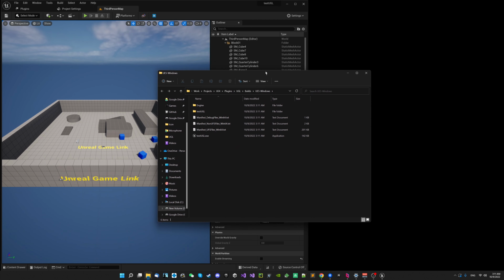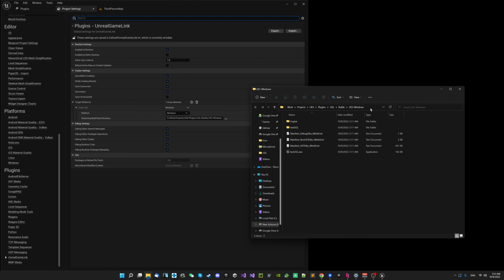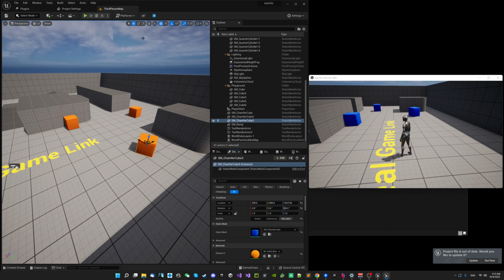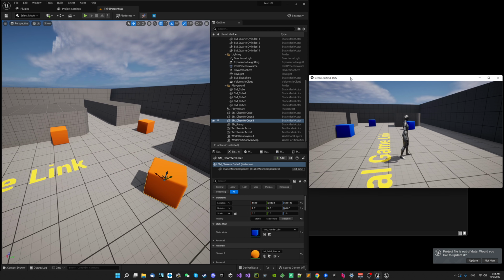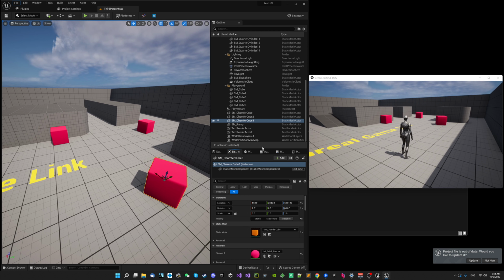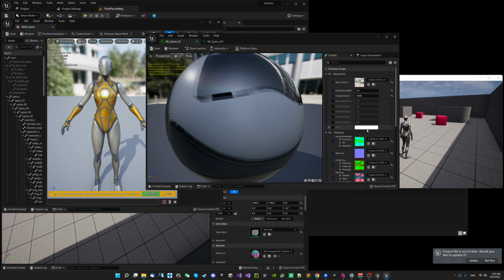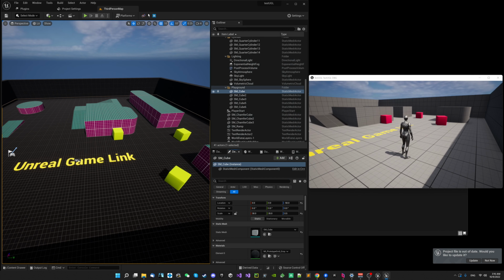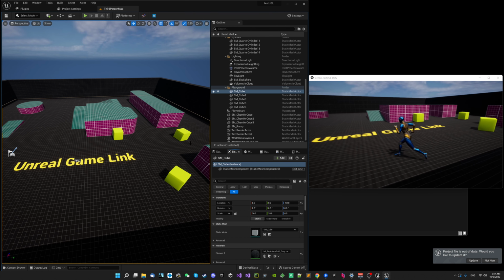Game Link (GL) - 02 - Examples Part 1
For more info or further details, you can check the store page, or the home page below: